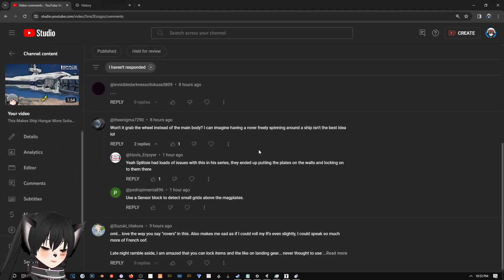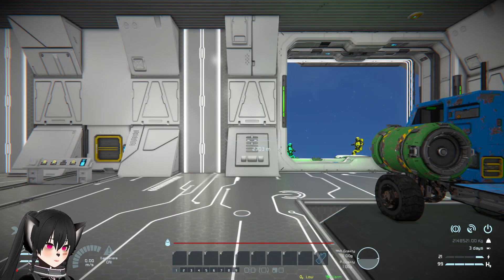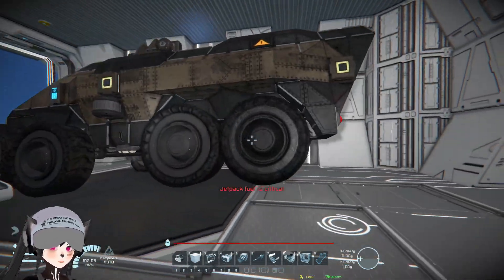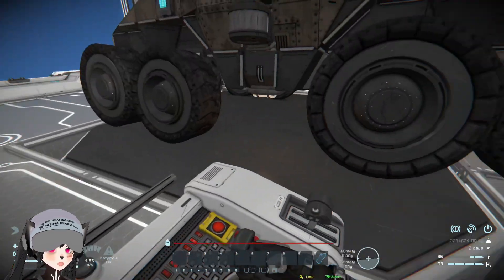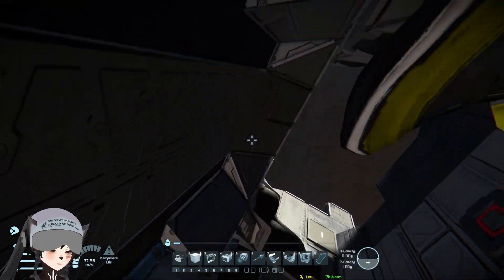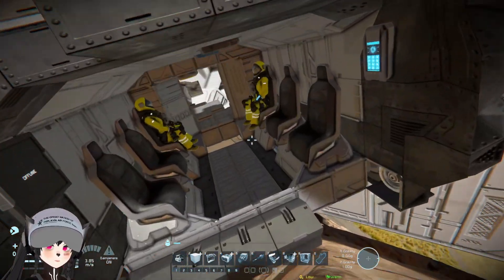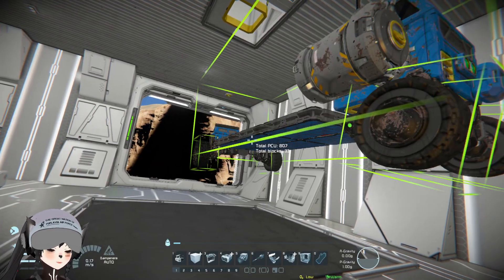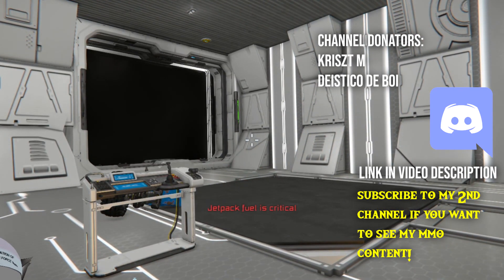My Latest Ship Building Tip is a Public Safety Hazard, Space Engineers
A short video testing whether or not putting rovers on landing gears or magnetic plates on a ship would make the rovers clang or explode on Space Engineers after some of you guys mentioned the risk, as well as checking which wheels can and cannot handle being put on a magnetic plate